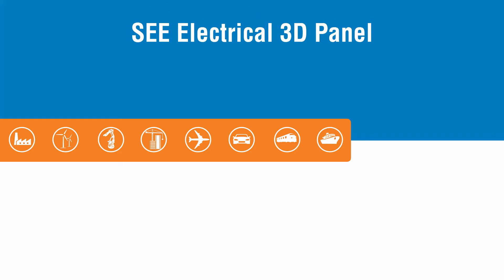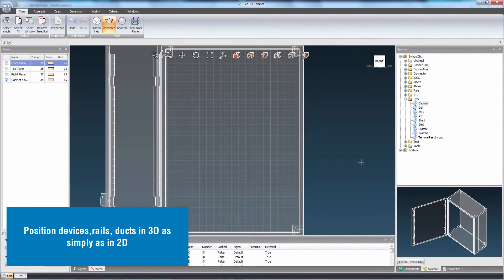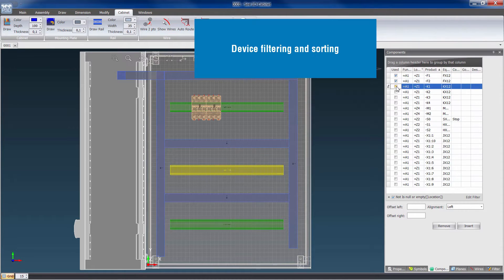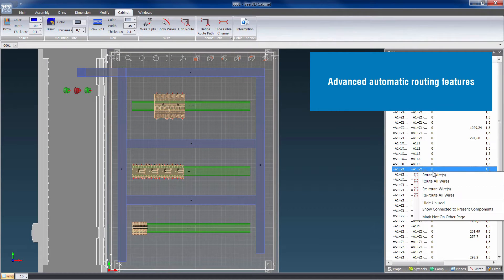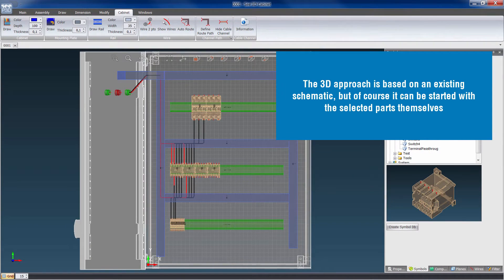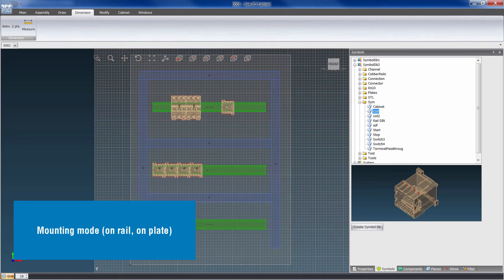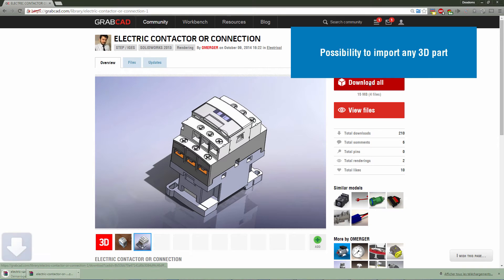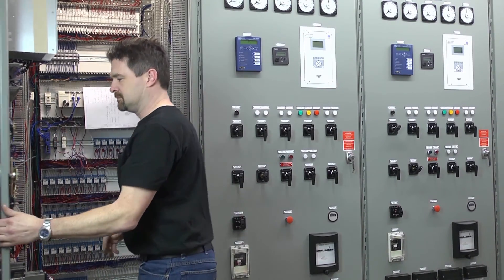SEE Electrical 3D Panel V8R1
New 3D panel layout module is now available for See Electrical Standard/Advanced/Expert packages. Work quickly and accurately in 3D to produce layouts with auto wire routing and collision detection.